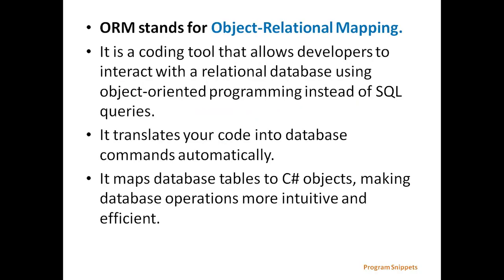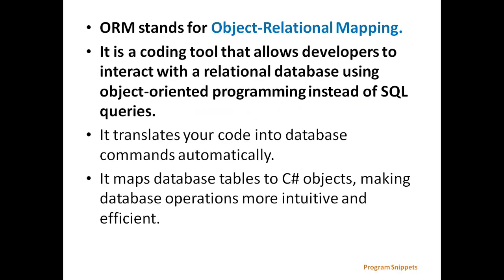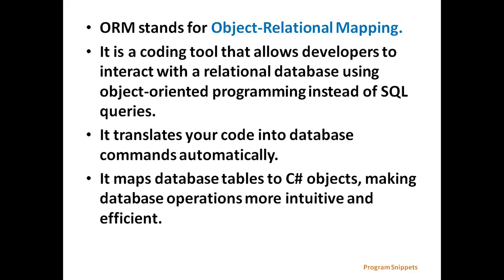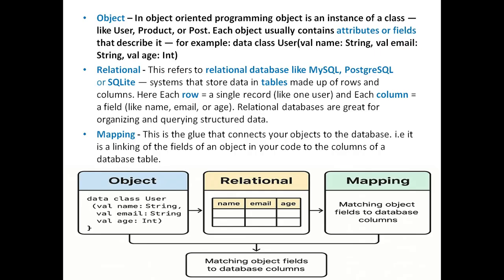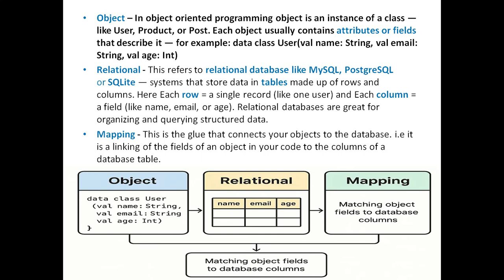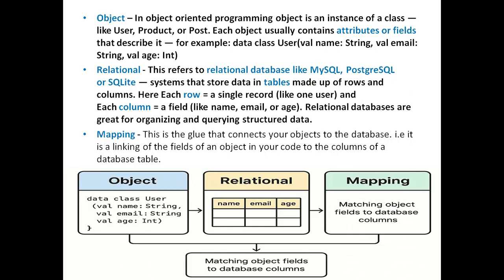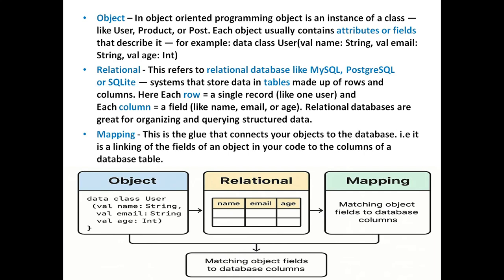Object Relational Mapping - ORM